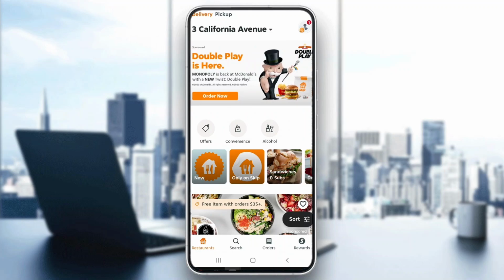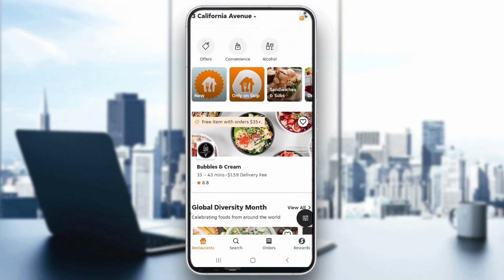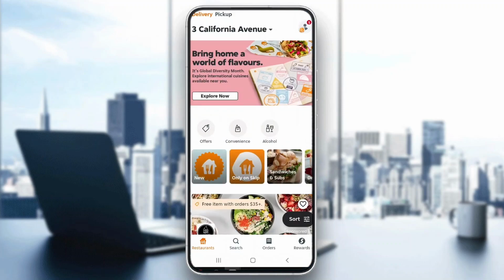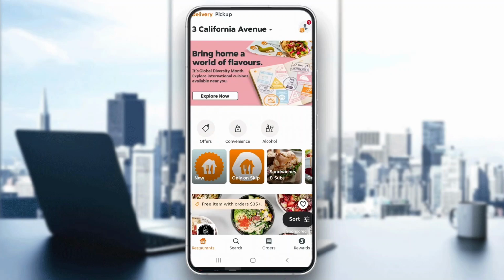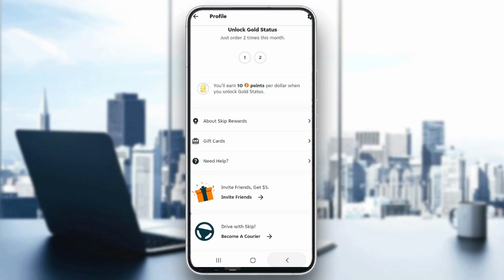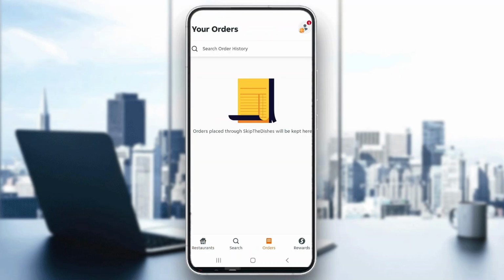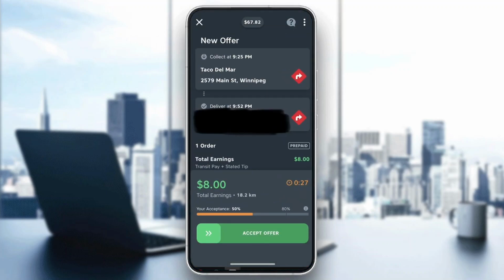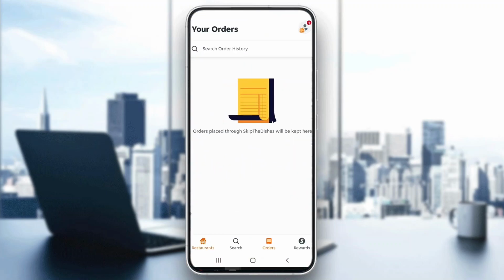How To Check Acceptance Rate Skip The Dishes Tutorial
Today we talk about check acceptance rate skip the dishes,check acceptance rate,acceptance rate,skip the dishes acceptance rate